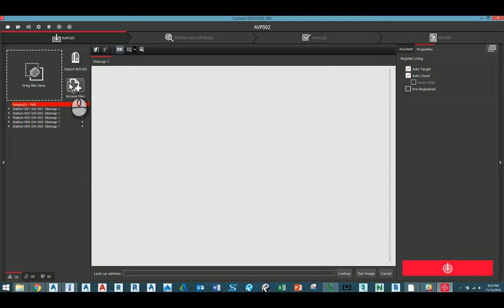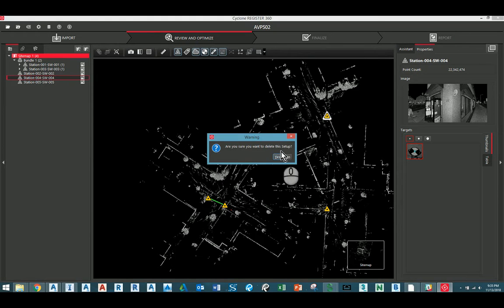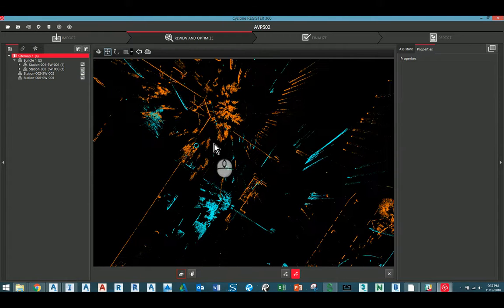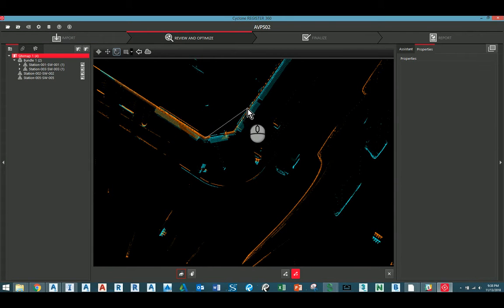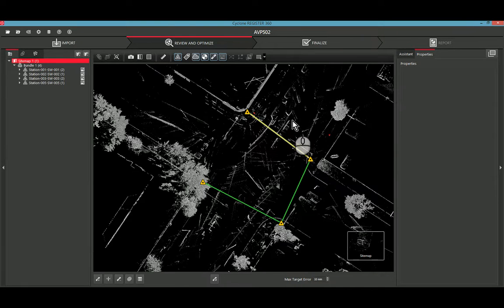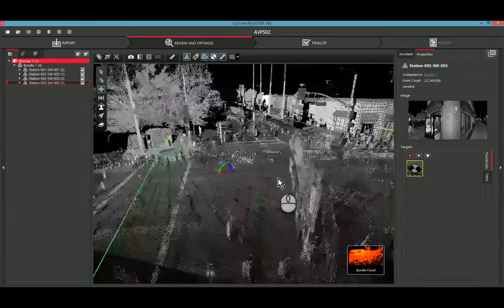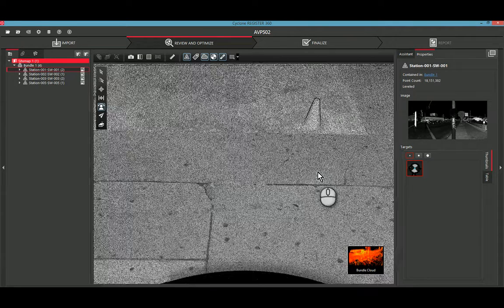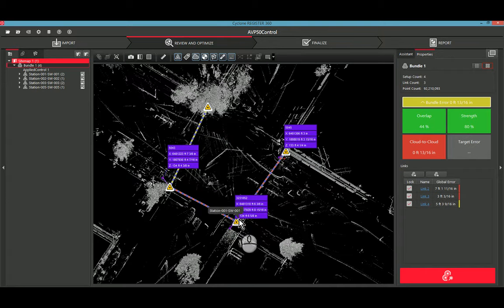Registration Cyclone Register 360